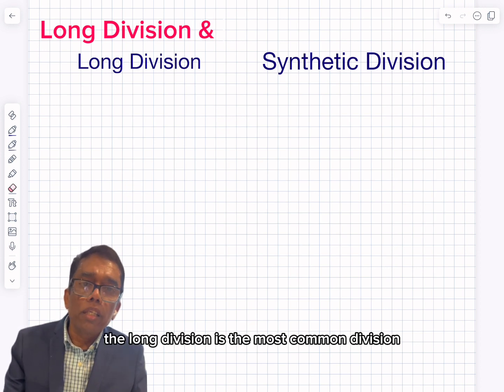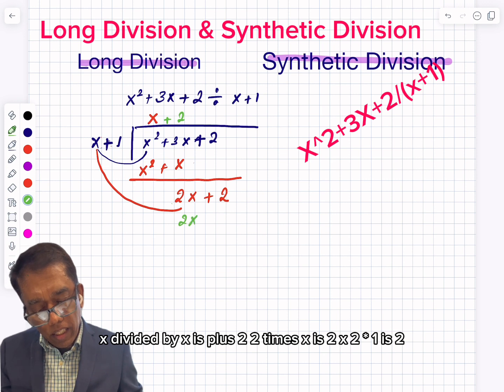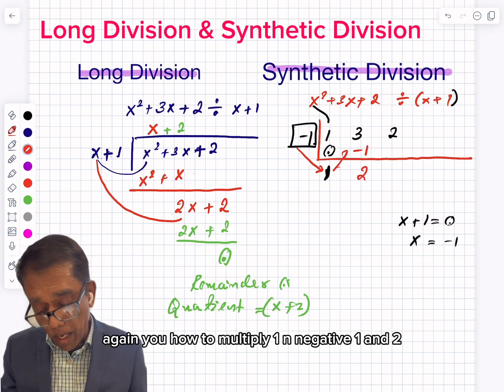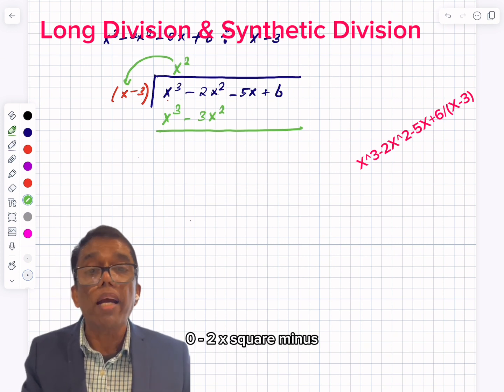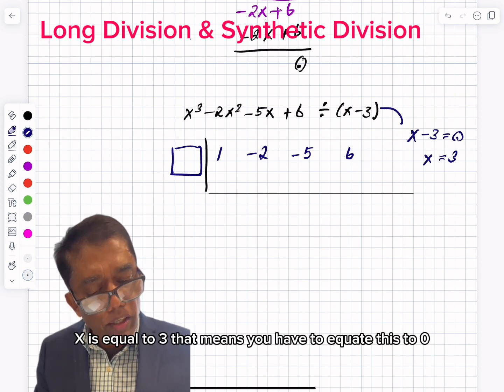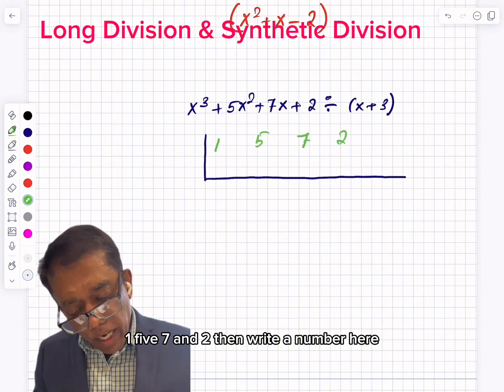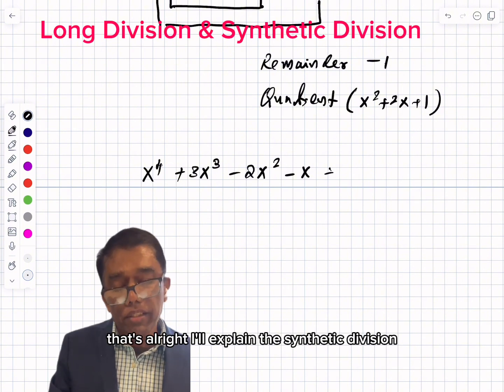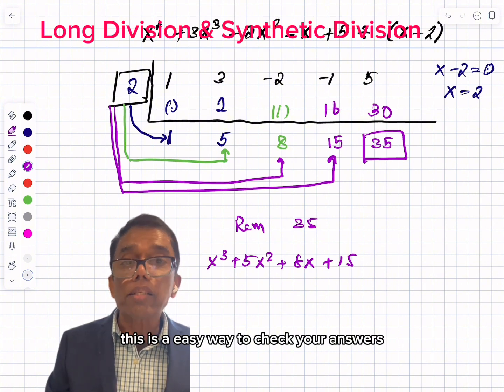Long Division & Synthetic Division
This video discusses how to divide a polynomial by a linear expression and is recommended for the students in Year 9 - Year 12.
This content is delivered by Don Priyantha
* Former Dean of the Faculty of Applied Sciences of Wayamba University of Sri Lanka